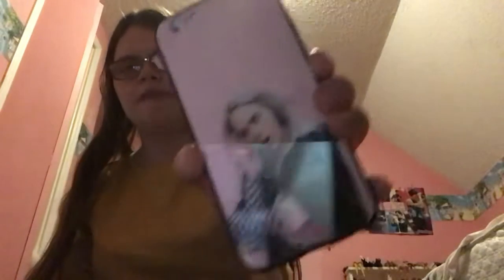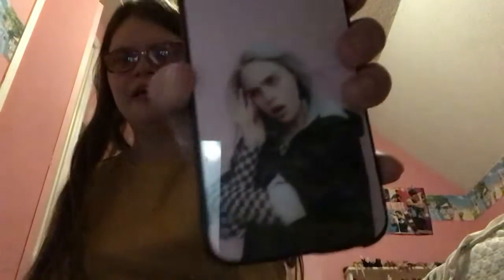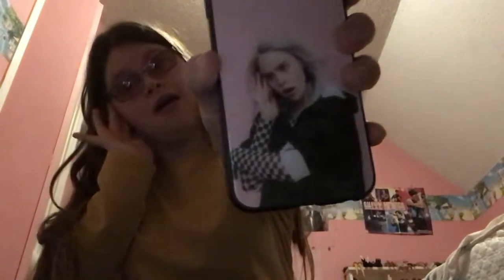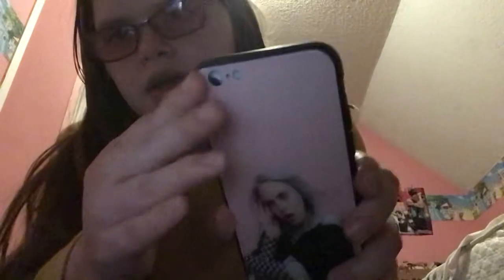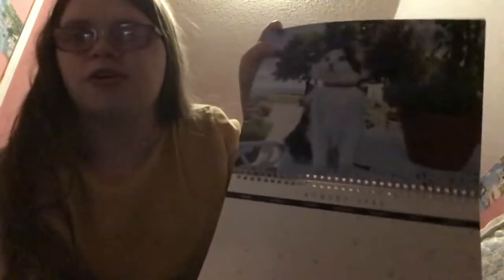What I got for Christmas part 4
I decided for today’s YouTube video to do another what I got for Christmas video so that’s what I did obviously as you can clearly tell and it has been a year since I last did this type of video. I hope everyone had a good Christmas mine was pretty good I got a couple of things I wanted I just showed off only five but there was more I also got socks a Billie ellish t shirt and shampoo believe it or not 😂. Question of the night is my t shirt yellow or orange I thought it was orange at first but I’m now seeing yellow but let me know in the comments and yeah thanks for watching